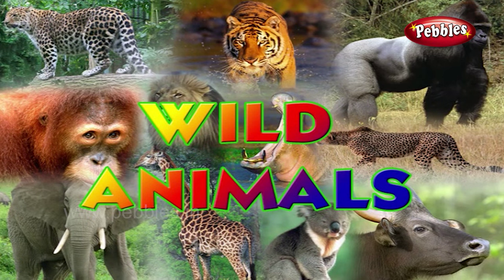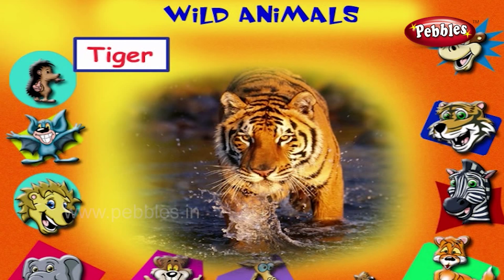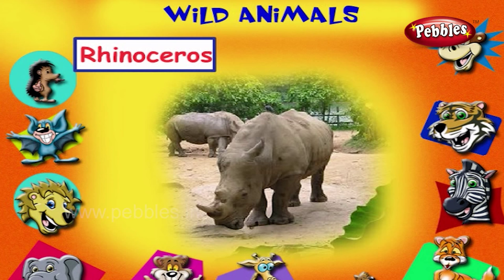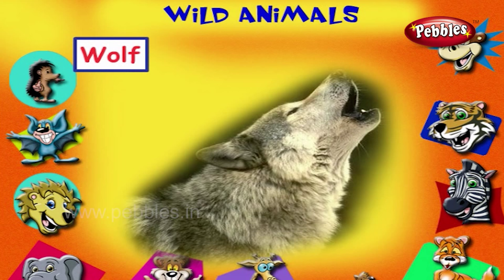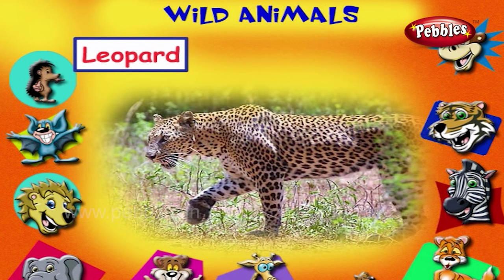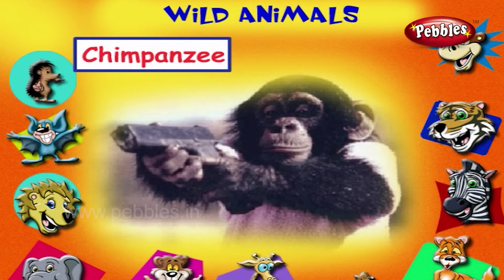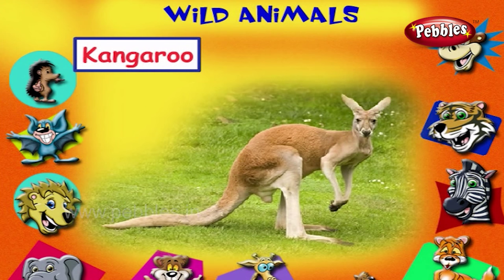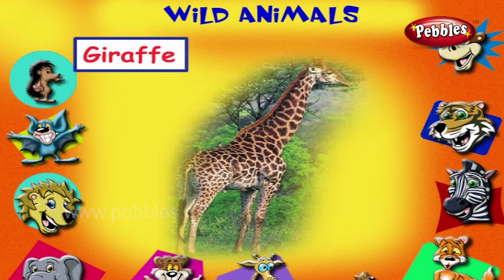Wild Animals | Learn English Basics for Kids | English Grammar for Children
Pebbles present Pre School Junior KG learning series. The Pre School Video learning series is specially designed for kids to help them learn easily. The explanations along with computer graphics & animation will keep the kids engaged and make learning easy in a fun way.

The Pre School Junior Kindergarten Series contains the following videos